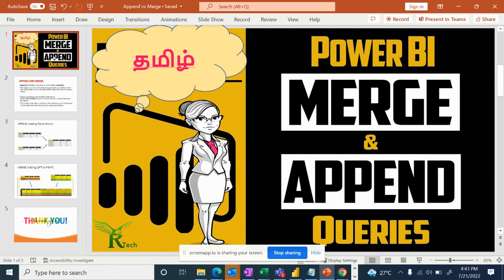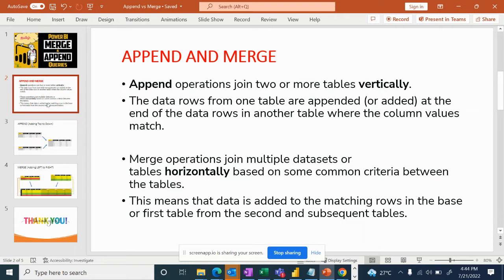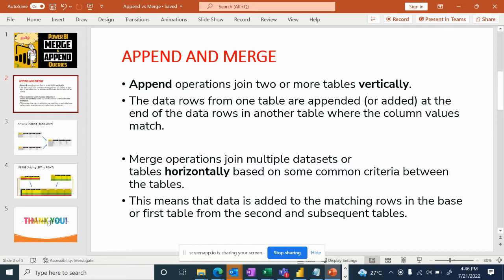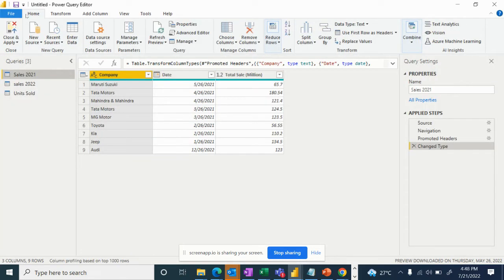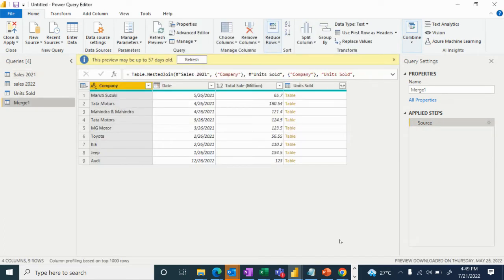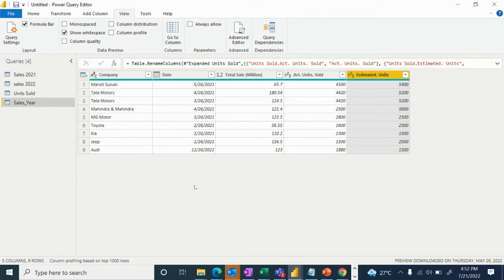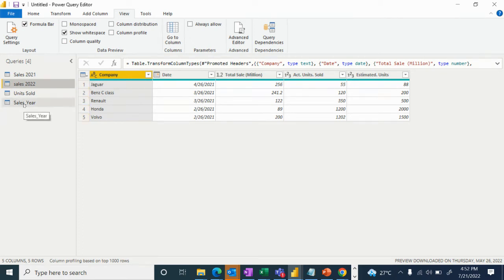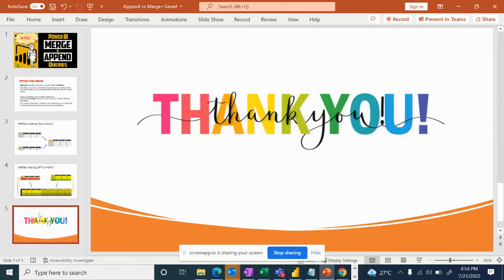Power BI APPEND or MERGE data / Power Query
In this video were going to go through the difference between Append and Merge, demonstrate how to do both using either DAX.
# Merge
# Append
Merge & Append.
# Learn power BI in Tamil
Power BI in *
how to learn power Bi in tamil
Tamil videos on power bi
Tamil education
Tutorial in tamil
power BI tutorial in tamil
Dax function in tamil
how to learn dax in tamil
Easy Dax in tamil
Lean power BI dax in tamil
Dax in tamil
Bookamark in tamil
power BI Bookmarks in tamil
Bookmarks in tamil
How to add bookmarks in reports
how to add bookmarks in reports in tamil
Tamil Power BI
Use of bookmarks
Different types of bookmarks in power BI
Types of Bookmarks
Bookmarks and its uses in tamil
Purpose of Bookmarks in tamil
Implement bookmarks in power BI report
step by step power bi tutorial in tamil
Step by step bookmark implementaion in report.
Adding bookmark in power BI
how to merge data in power BI
how to do data merge in power BI using power Query
data merge using power Query
Use of power Query in data merge
How to merge and append data in power BI
# how to merge and append data in power Bi using power query.
Merge data in power BI in tamil
Appending data in power BI
Data blending in power BI
Data blend
Data merge and append step by step tutorial
Tutorial on data merge and data append in power BI
POwer BI Merge and append